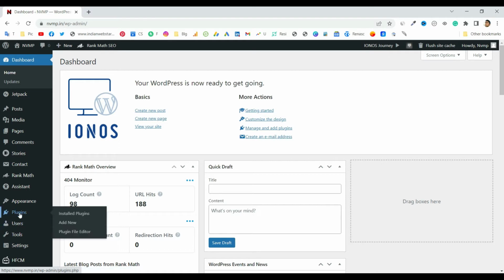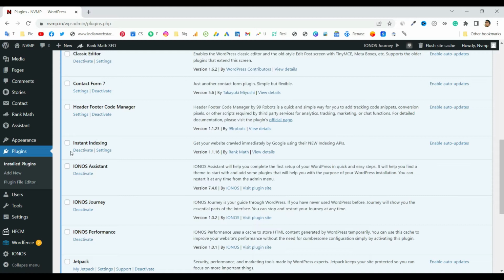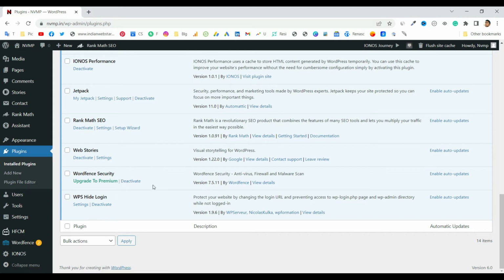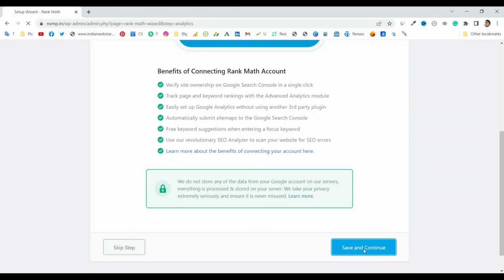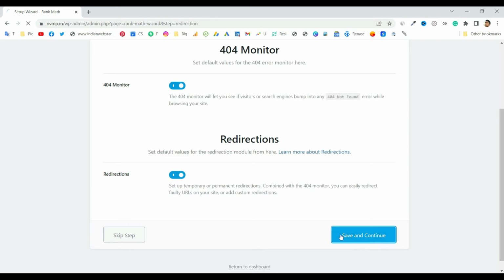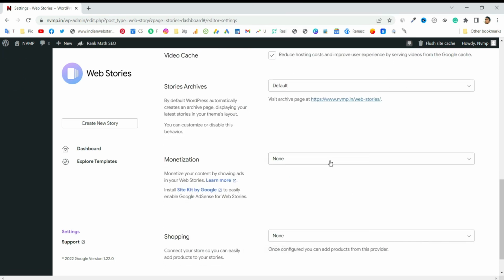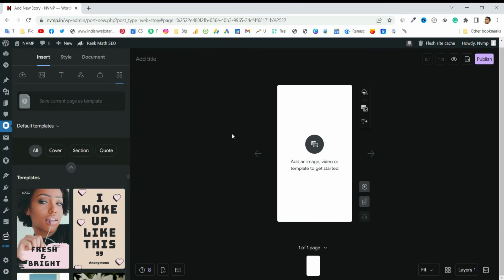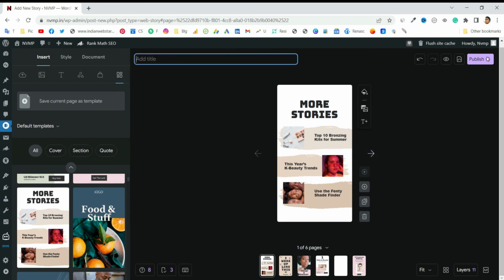Google Web Stories WordPress Plugin | Complete Setup Guide | Create Free Google Web Stories